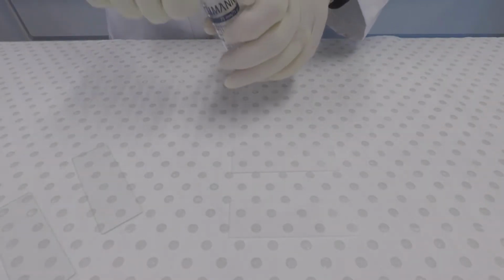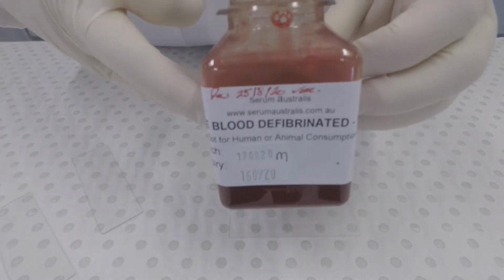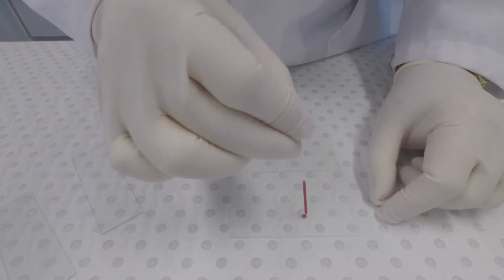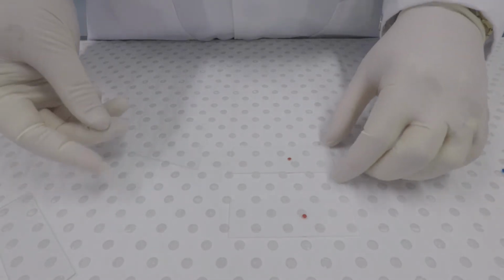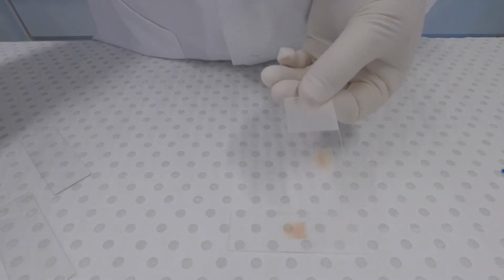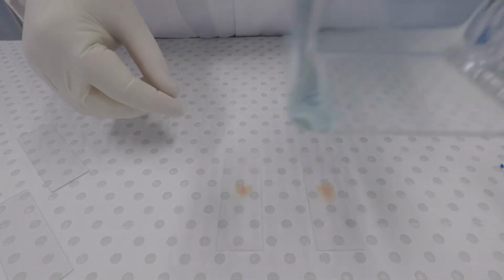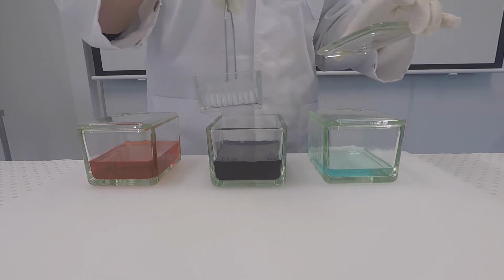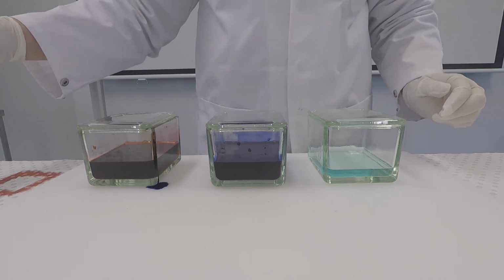How to perform a blood smear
This video describes how to perform a blood smear.